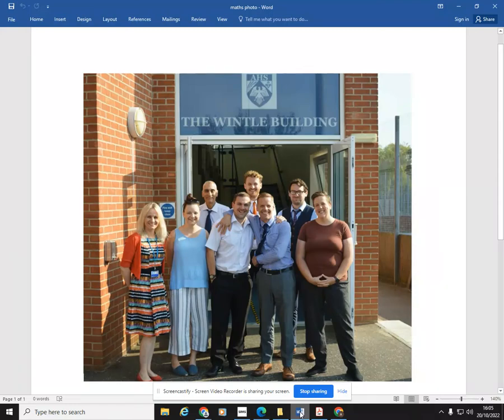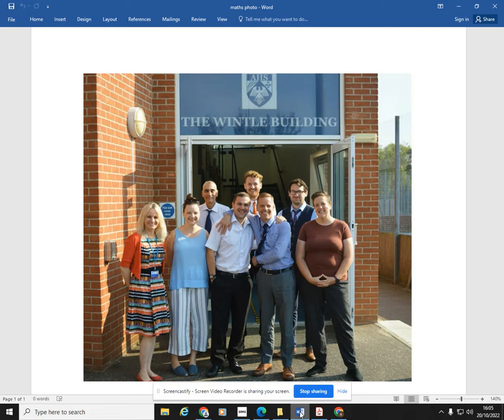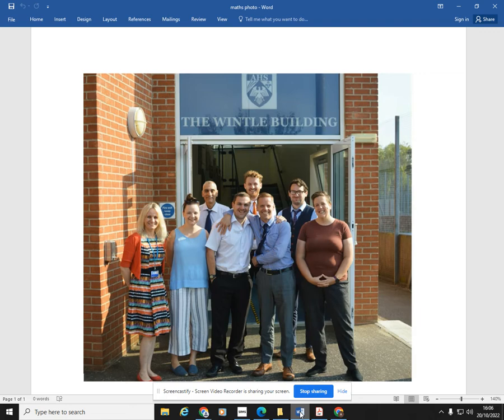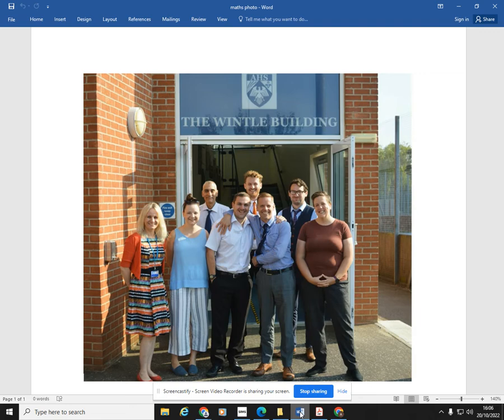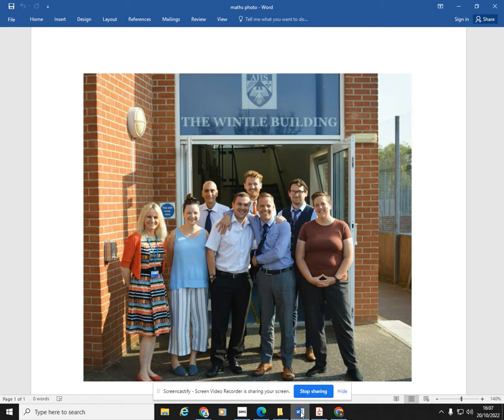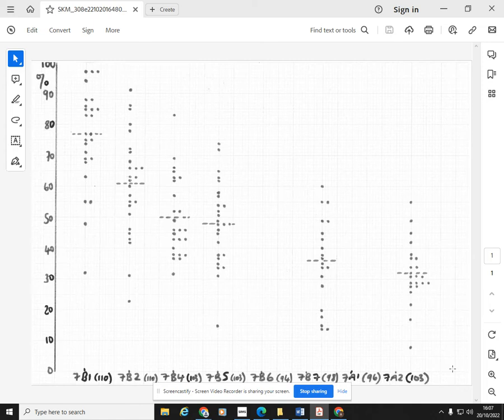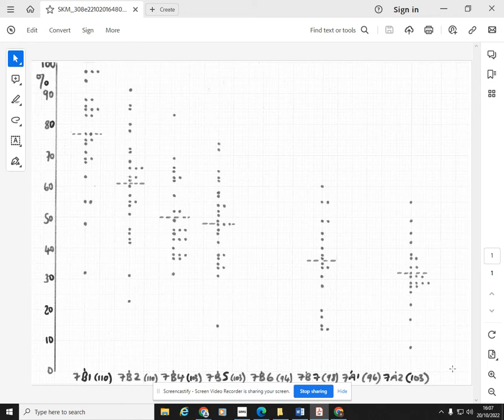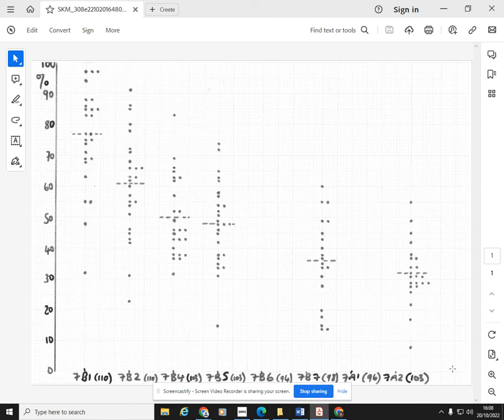AHS Year 7 Parents' Information Evening - Maths - video 1 - overview of maths at AHS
Overview of maths at AHS. Please watch this video first before you watch the second maths video.